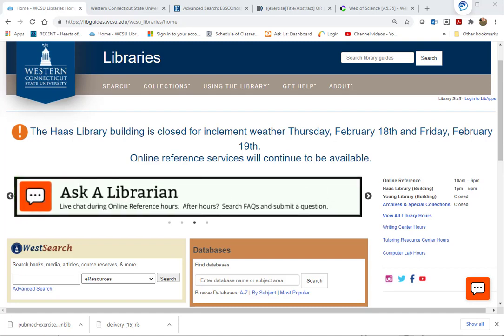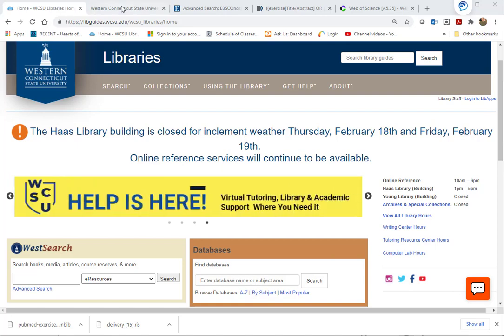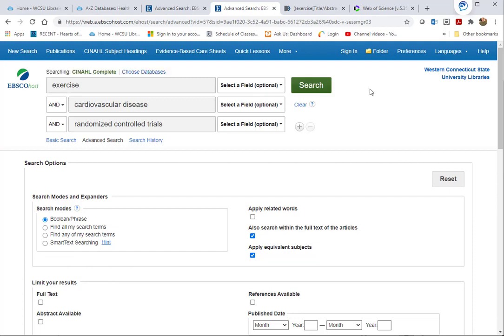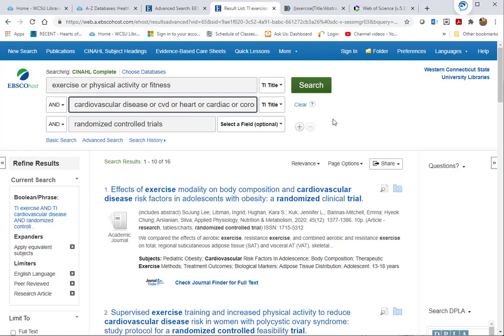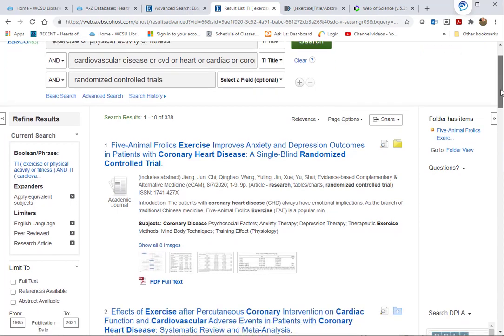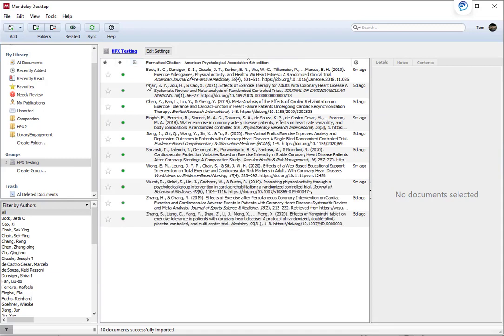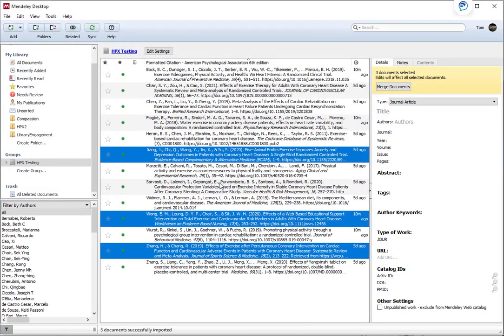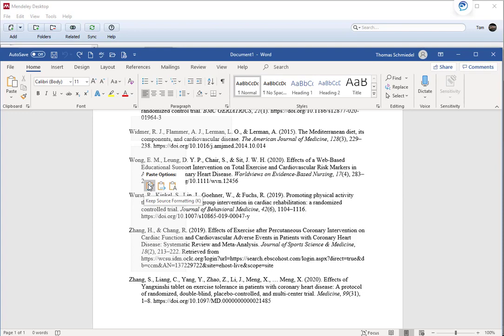Importing Citations into Mendeley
WCSU Librarian, Thomas Schmiedel, walks viewers through the process of importing citations from an academic database into the free citation management tool, Mendeley.